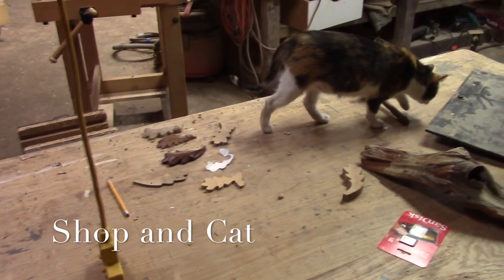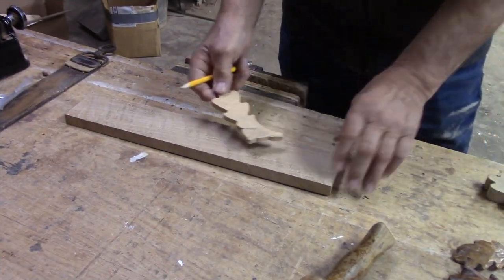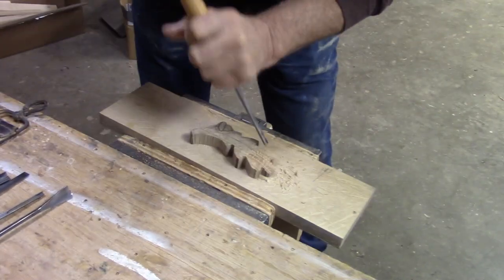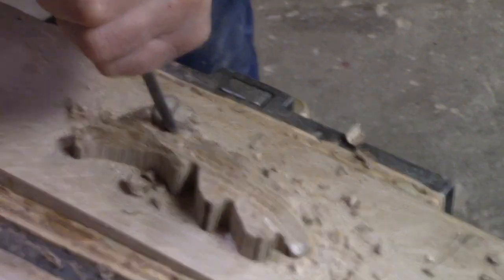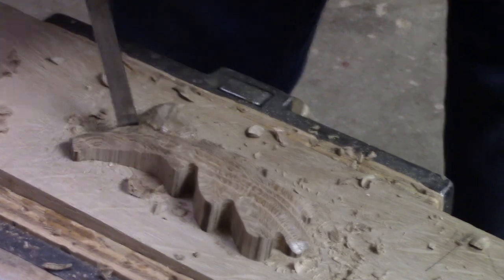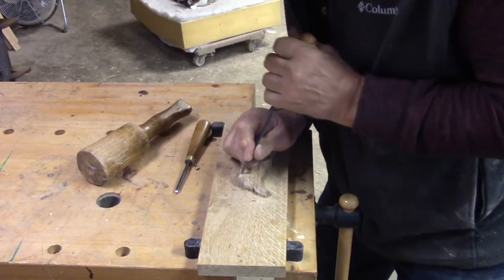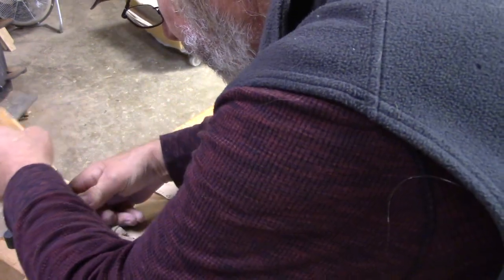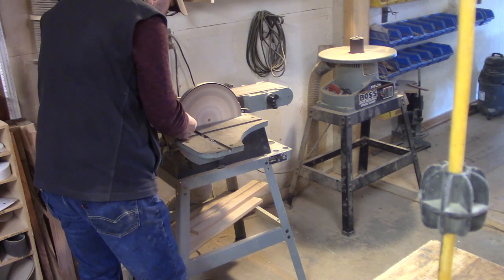Hand Carving an Oak Leaf & Acorn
At Center of the World Woodshop, Terry Hanover hand carves an oak leaf, assisted by Margie the Cat.